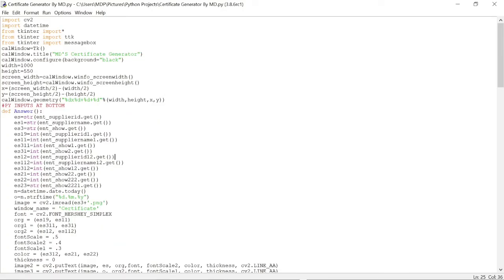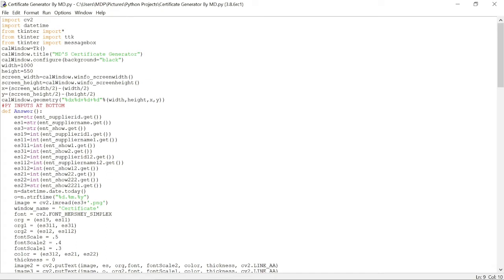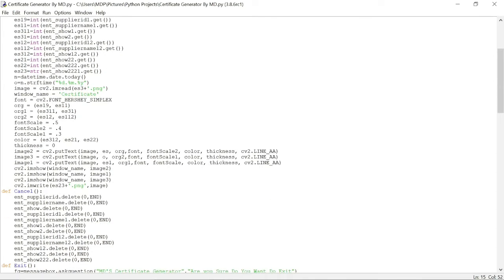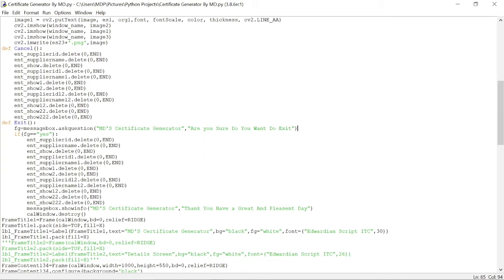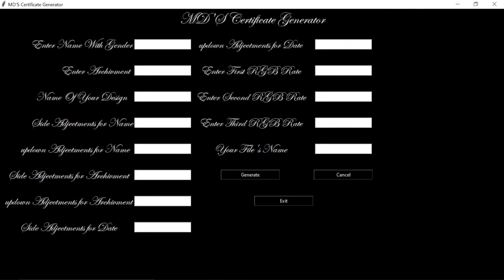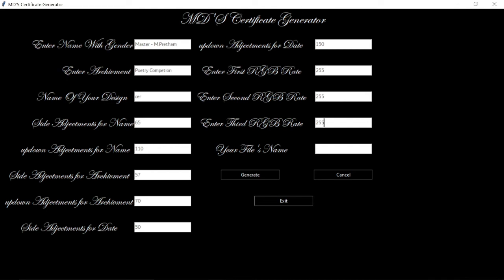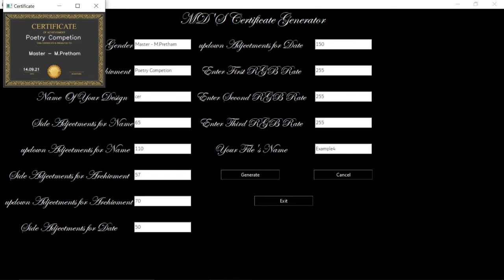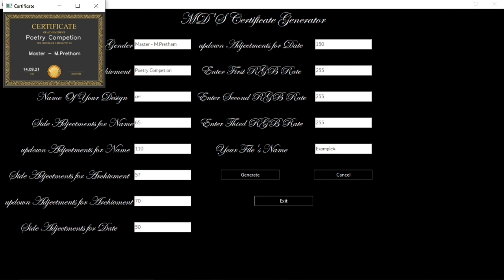How to do a Certificate Generator Using Python - MDP Versatile